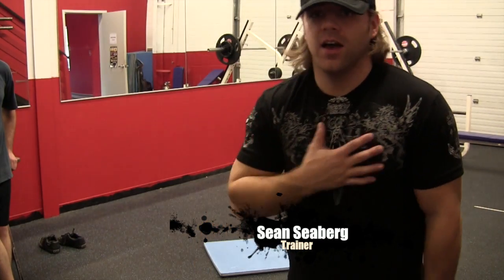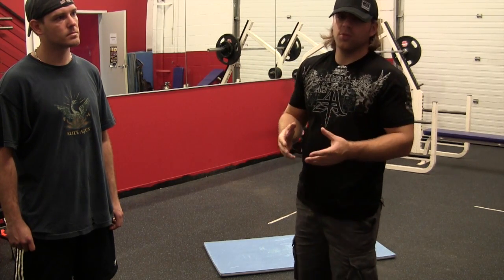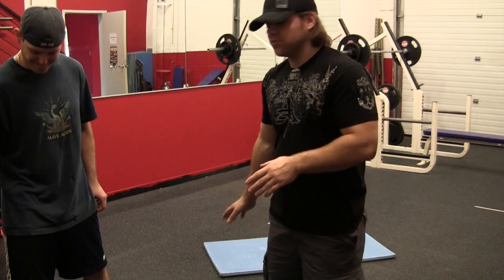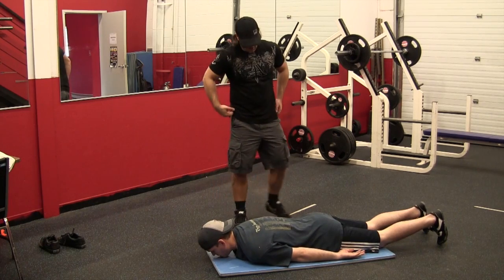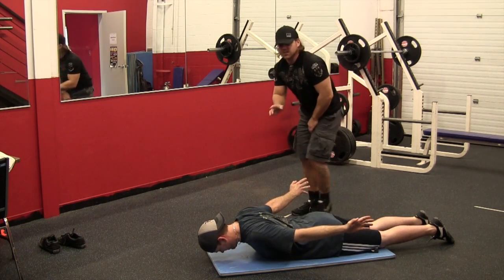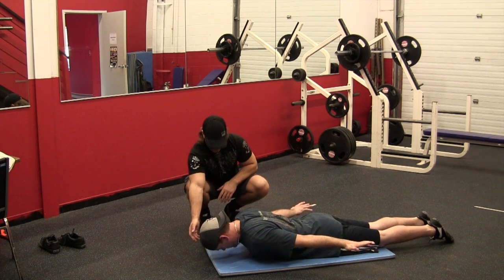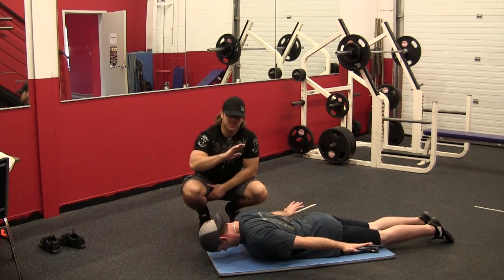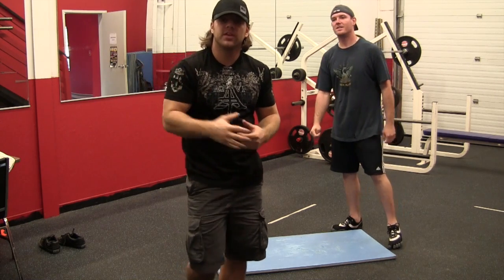Fix your posture- Corrective Exercise: Prone Cobra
Have you ever thought you may be leaning forward too much?
Do you get neck pain or upper back pain?
You may be slouching a bit much or even just a little. This will effect not only your future posture, but your strength and workouts as well.

Try this simple corrective exercise if you are having trouble staying tall. When done properly it can completely correct bad posture while promoting great habits.

Also a great way to strengthen the traps quickly without using external weights.